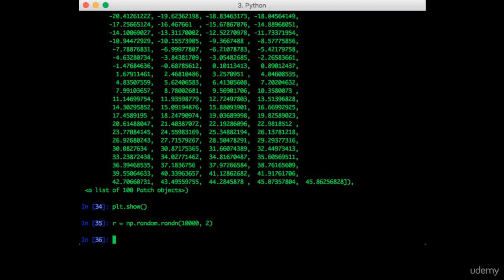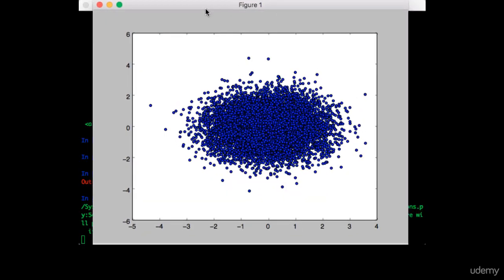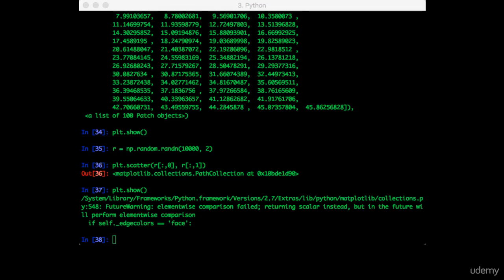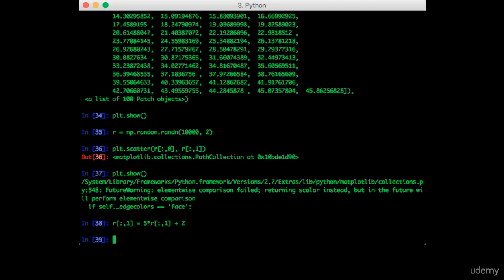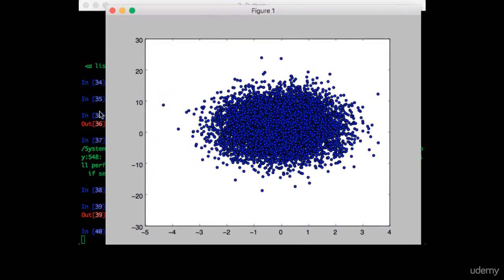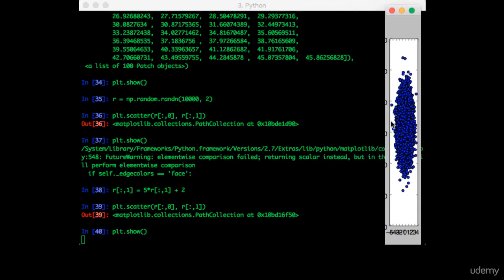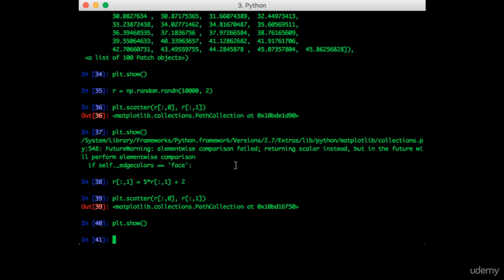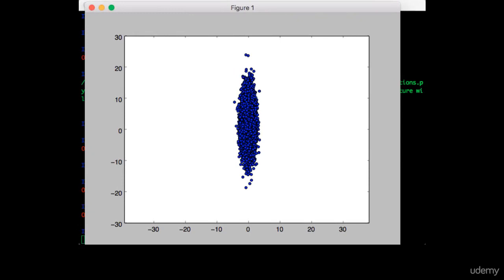24. Sampling From Gaussain Distribution(Spherical and axis Aligned) Using Scipy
In this Lecture we Learned about Sampling from a Gaussian Distrution by the Use of Scipy and much more.